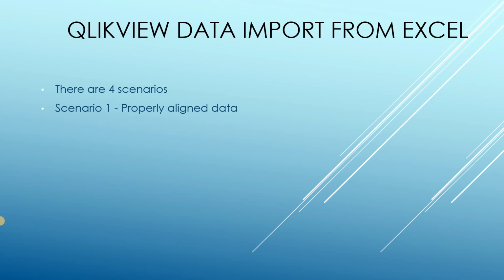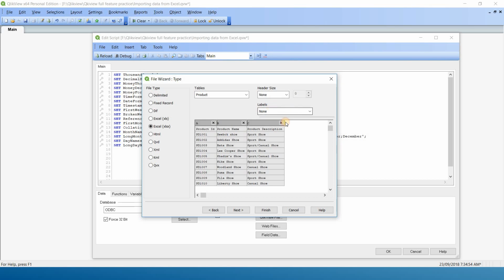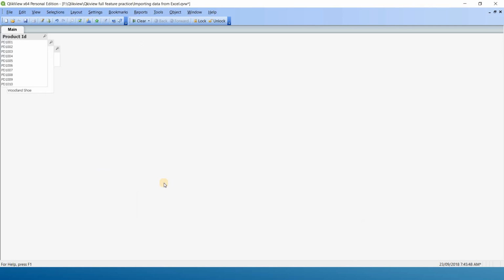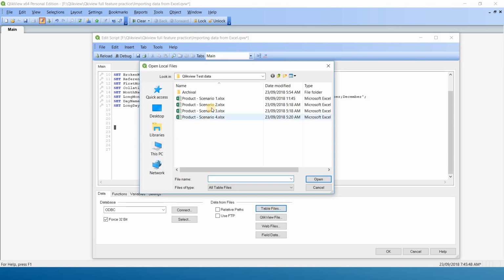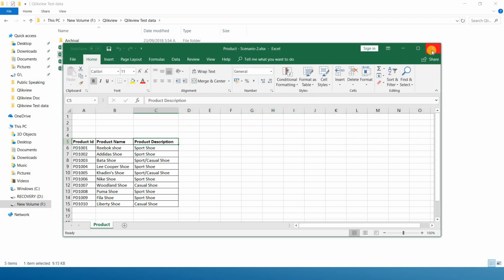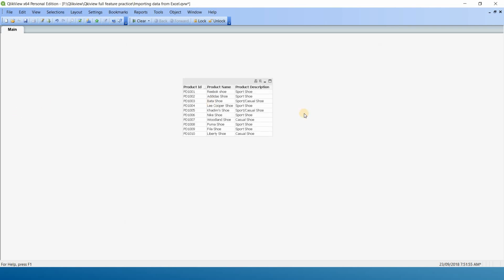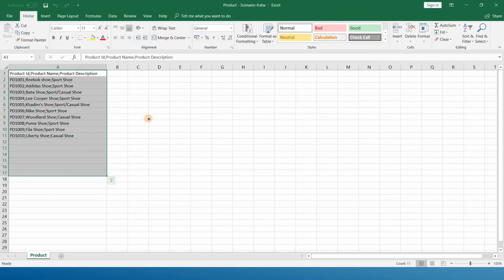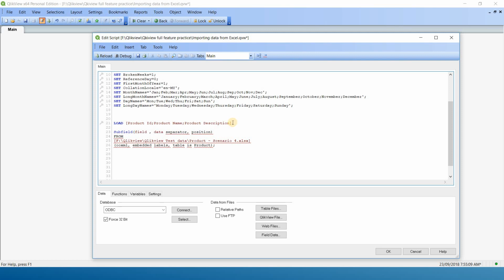4 Import Data from Excel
This video is all about:
1.Importing data from Excel
2.Different type of scenarios we are handling during data import from excel
3.When data header is not at 1st row
4.Convert 1 column data into multiple column